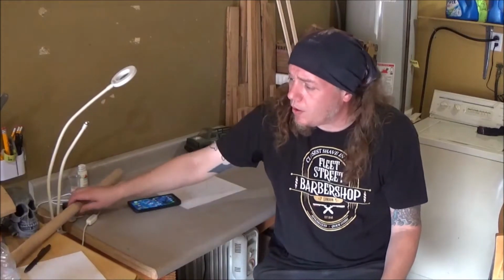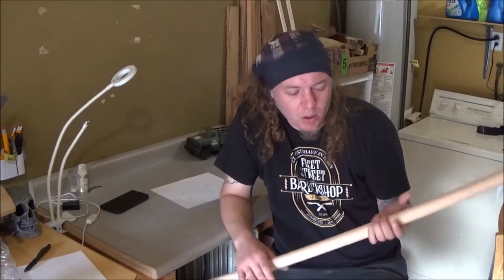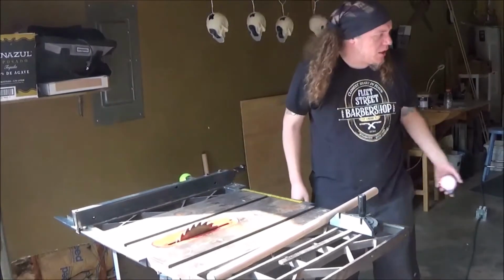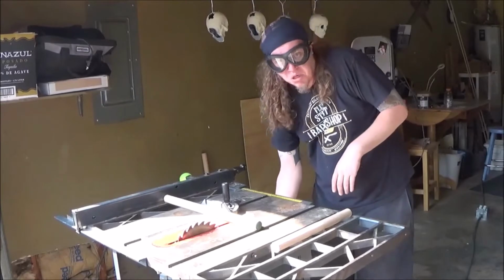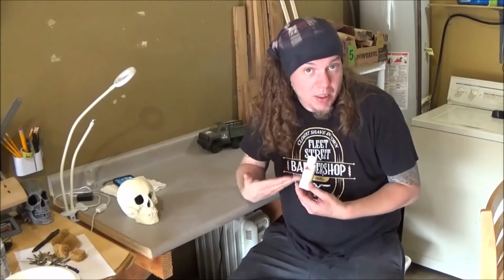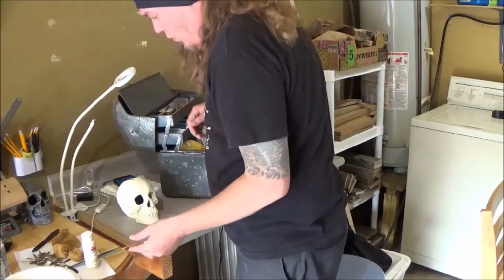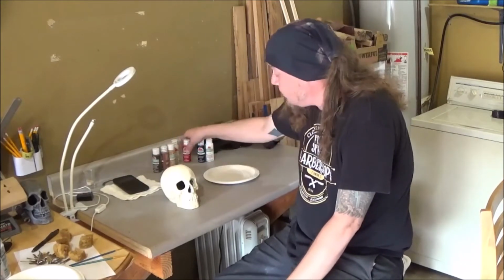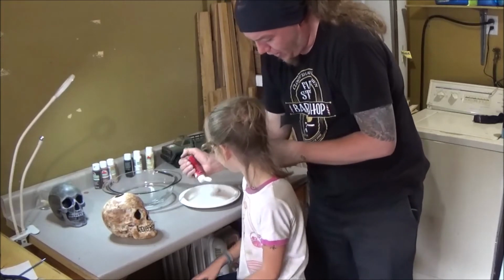Day 2, Part 1: Ouija Board Coffee Table Build ( ouijaboard )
Here we are on Day 2.  I shot so much footage that I'm going to have to break this down in to parts so Day 2 isn't obscenely long. It'll take me some time to do this (read not a professional video editor) so for now, here's part 1 of Day 2.

Later,
~The proprietor of the Dust Bin

Intro Credit:
Aaron Kephart
Thestonedprophet at Doom guitars on TikTok

I'm always listening to music in my shop.  Since I can't have my musical interest playing in the background due to copyright laws, here's a few songs I dig to check out so you can hear what's going on in the Dust Bin:

1. In Hell I'll Be In Good Company - The Dead South
2. Cold - Static-X